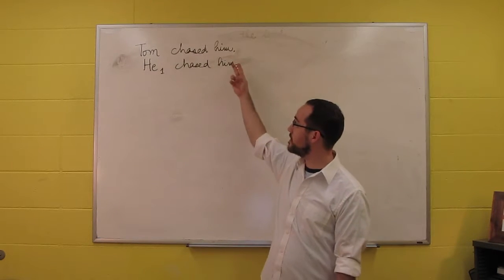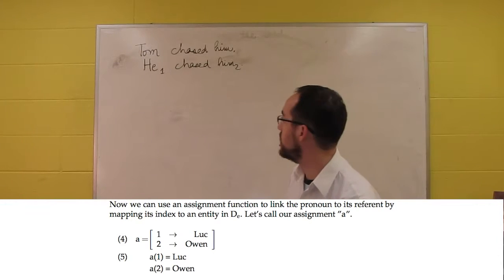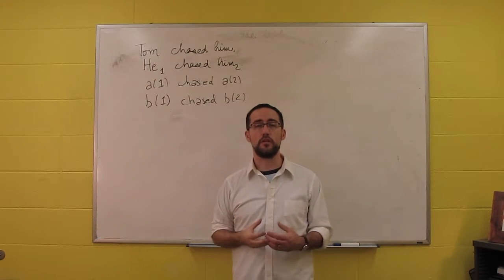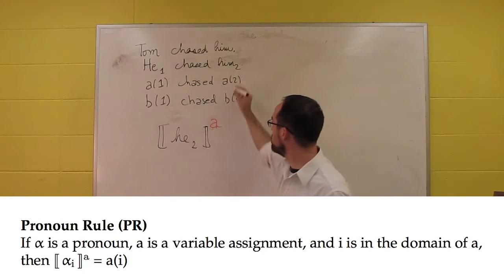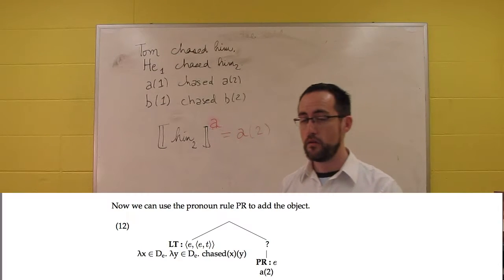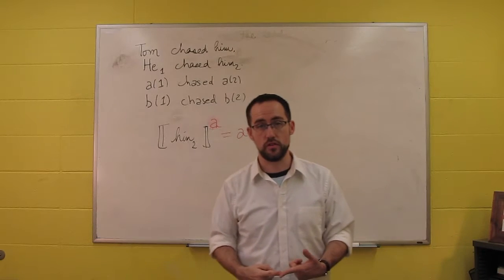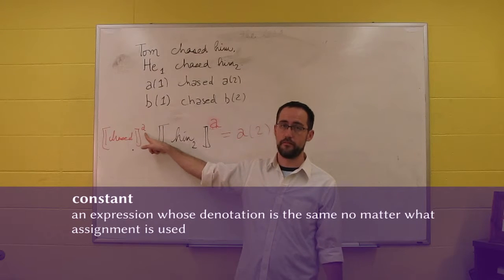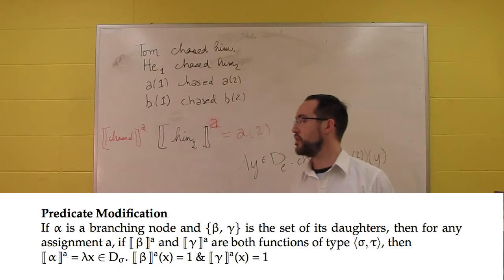F19 Interpreting Pronouns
How we use variable assignments to interpret pronoun reference